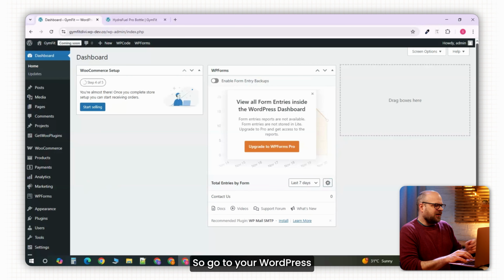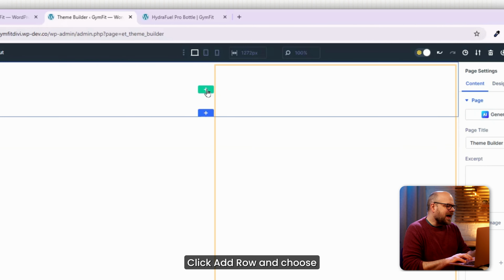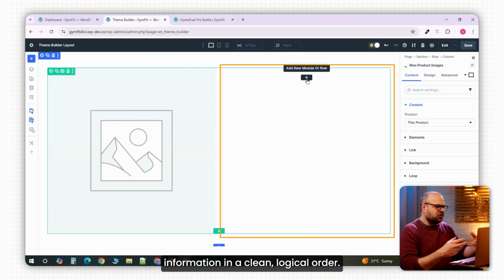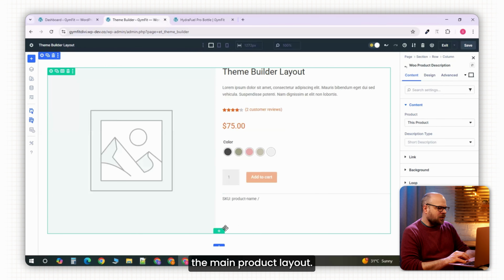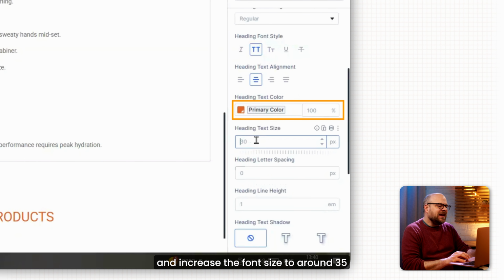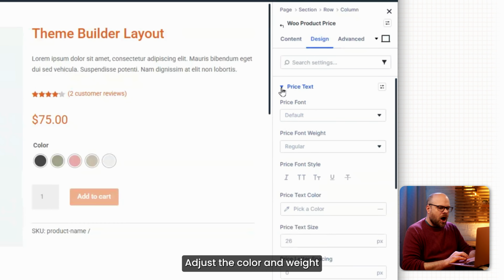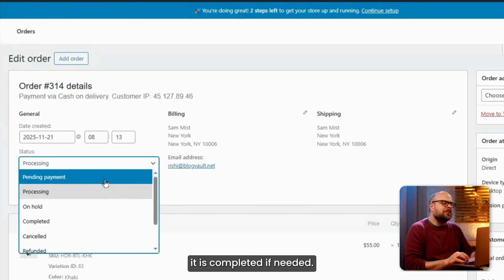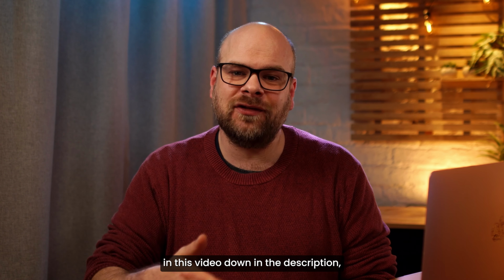Full Product Page Design with Divi + WooCommerce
In this video, we rebuild the default WooCommerce single product page in Divi to make it clean, intentional, and fully responsive. We create a dedicated product template using the Divi Theme Builder, remove unnecessary elements like shop filters, structure the layout properly, and add featured products to improve browsing and conversions.

We also fine-tune spacing and mobile layout so the page looks great on all devices.

0:00 The core WooCommerce product page problem
0:43 Create a new Divi template
1:37 Build the layout structure
2:04 Add Woo product modules
2:34 Add product content/details section
3:45 Style everything to match your brand
4:48 Mobile check + fixes